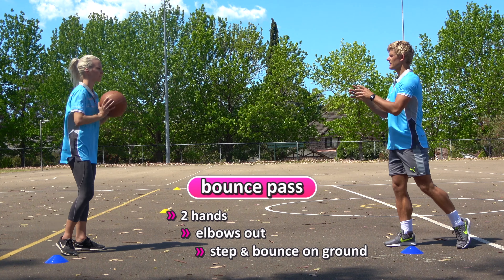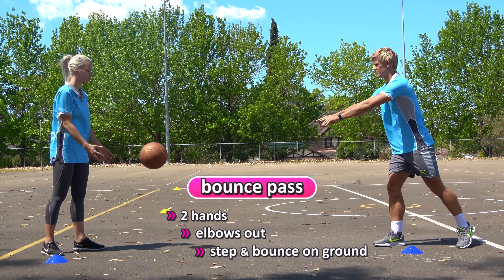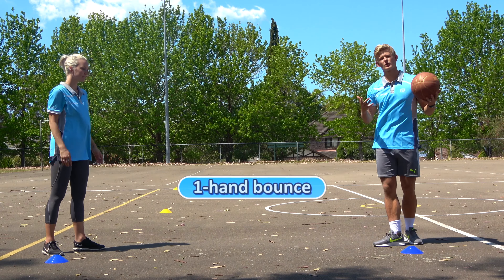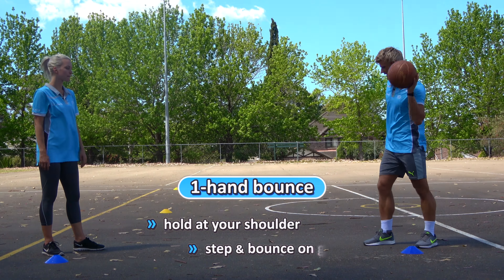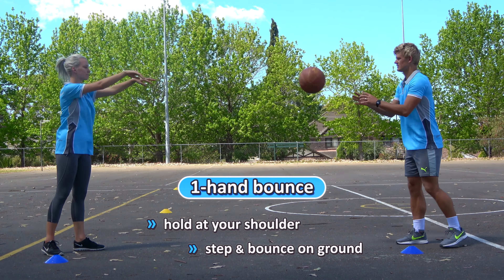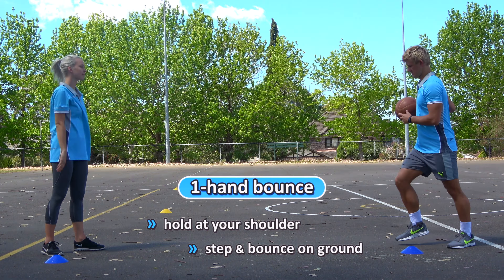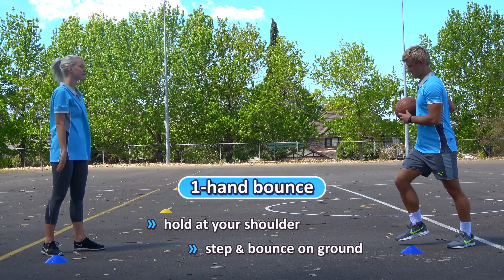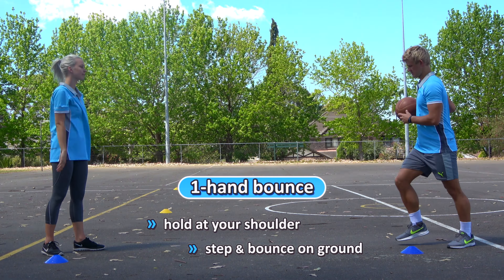#3. How to teach: Passing variations | Basketball skills in PE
Learn how to teach the different basketball passes most commonly used when playing ›
• Chest pass
• Bounce pass
• 1-hand bounce
• Push pass
• Overhead pass

Grades K-3: Complete Kindergarten – Grade 3 PE Sport lessons pack to get over 100 skills, games, drills, lesson ideas for
• Striking
• Moving
• Bouncing
• Throwing & catching
• Kicking